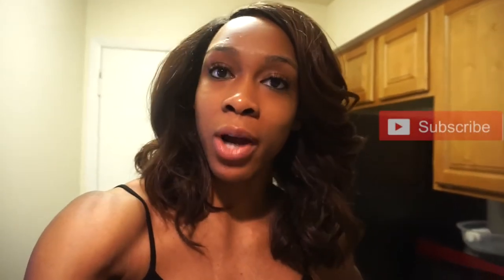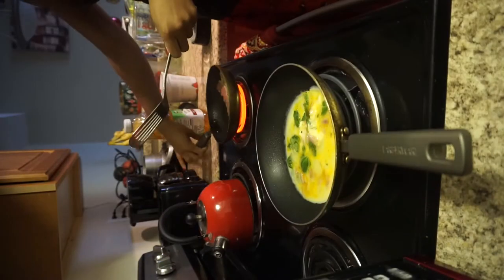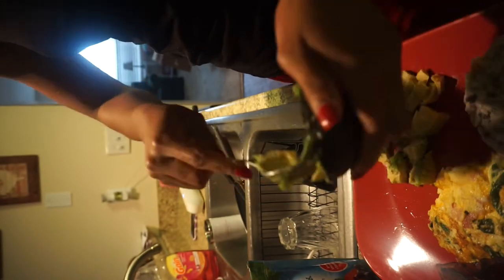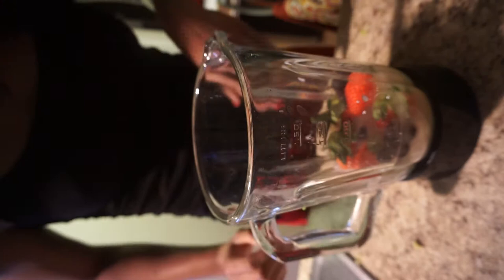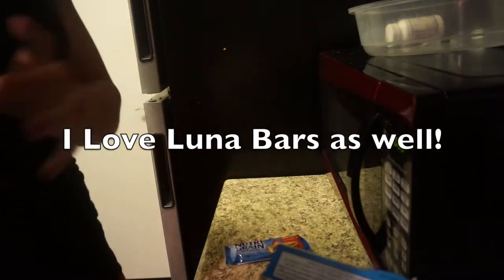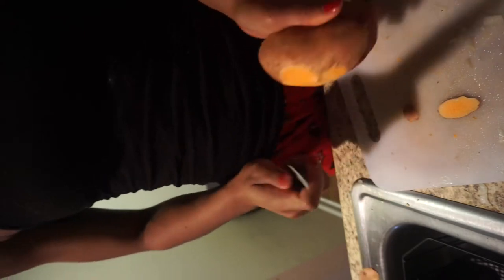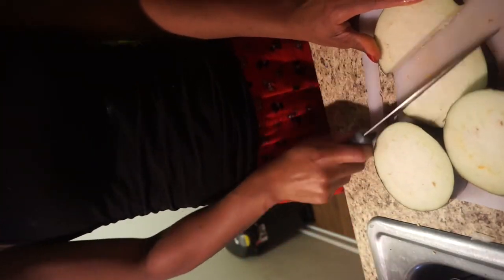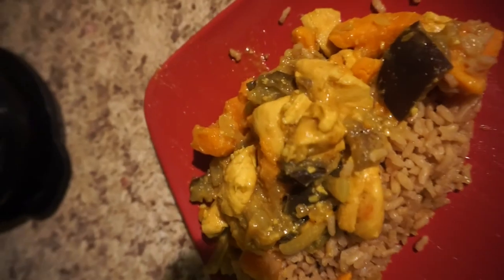What I Eat in a Training Day | Cindy Ofili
Hey guys! I'm back with another health video and in this video I show you guys some of the food I eat as a Professional Track Athlete for breakfast lunch and dinner!